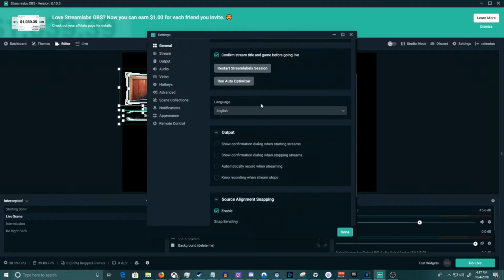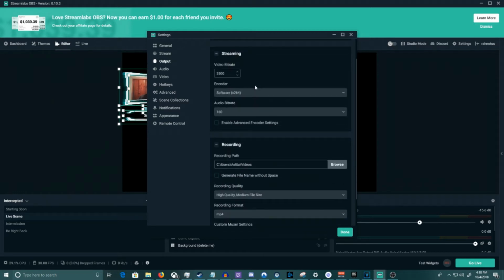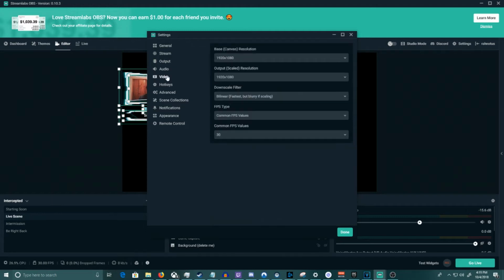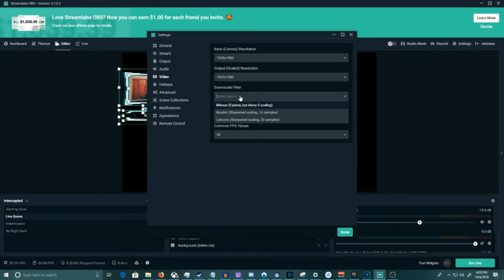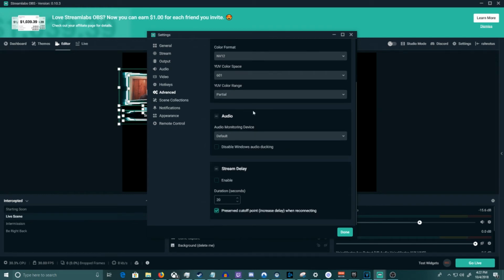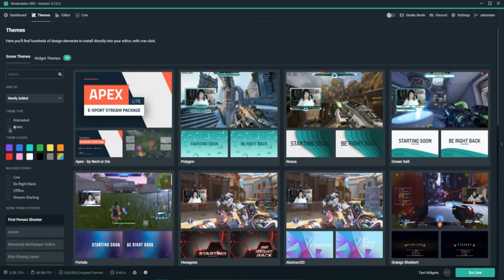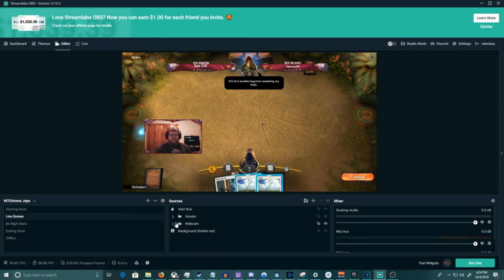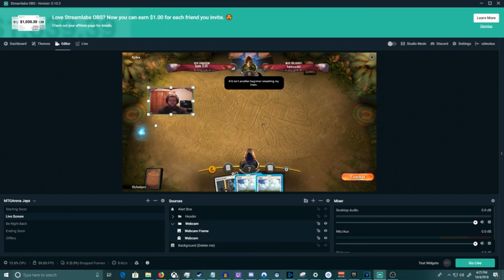How To: Setup Streamlabs OBS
In this video Rahnotus explains how to setup Streamlabs OBS for recording and streaming purposes.